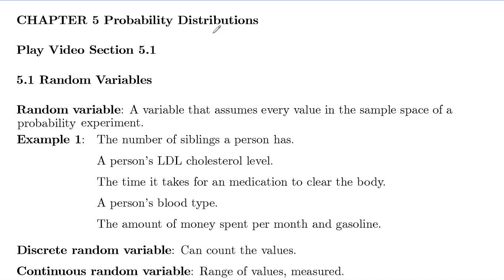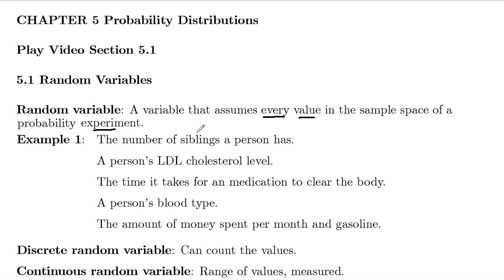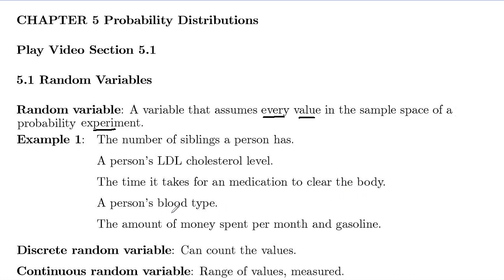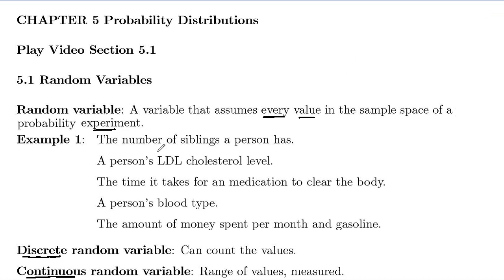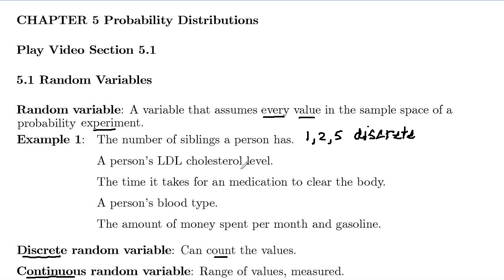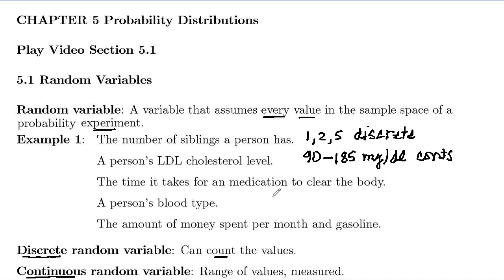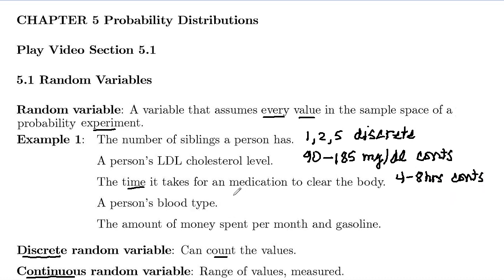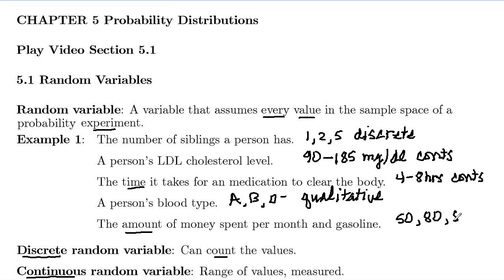Math 120 Section 5.1